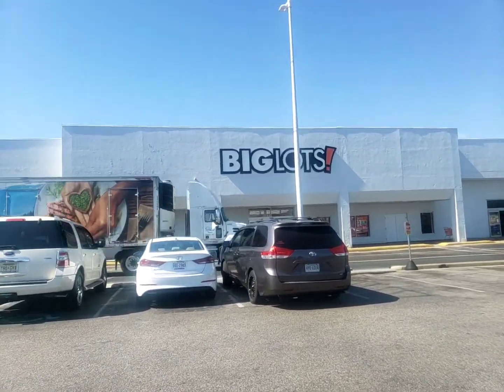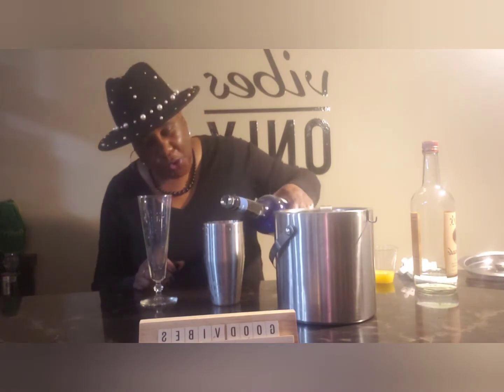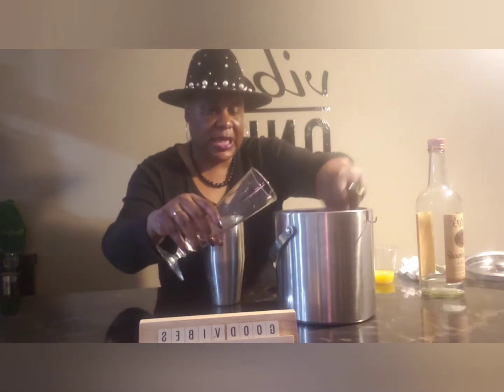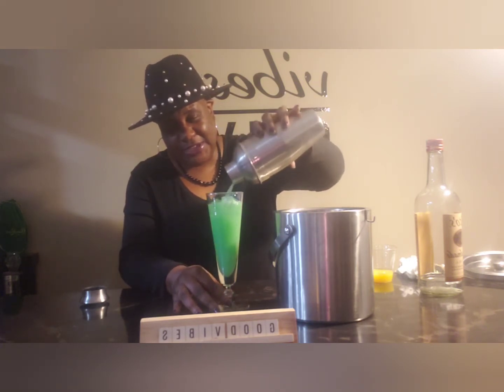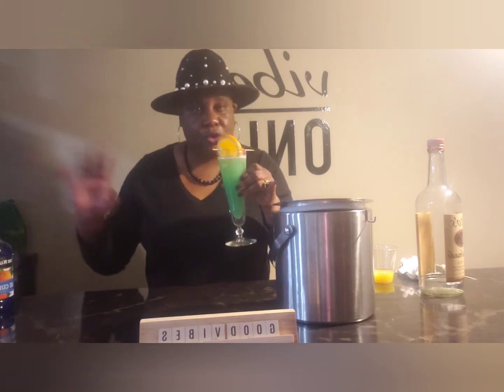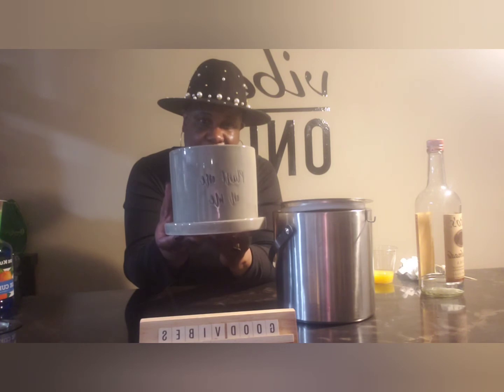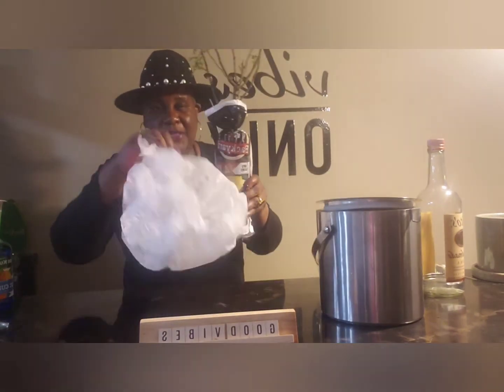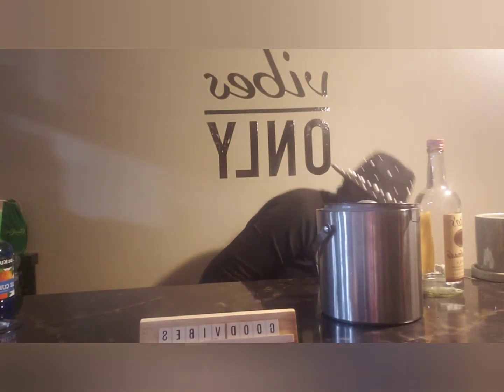Garden haul and The Fuzzy Leprechaun 🍀☘BIGLOTS!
Every Thursday join me at my "Good Vibes Only" Bar for my latest shopping haul an cocktail.